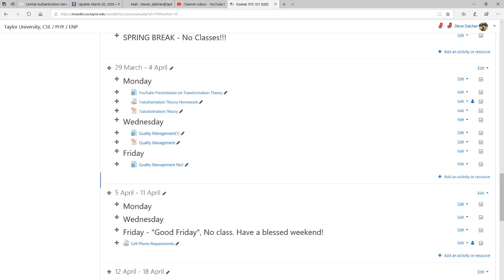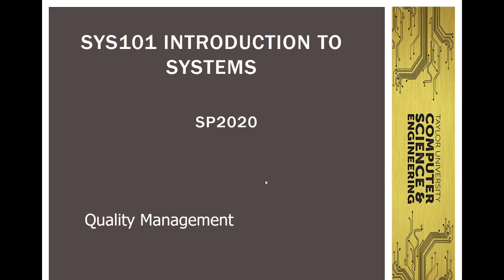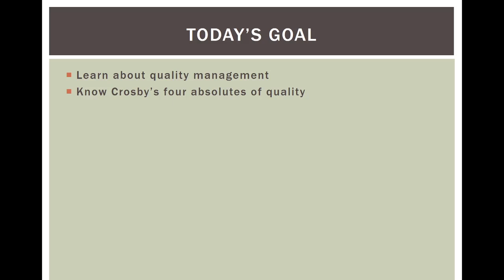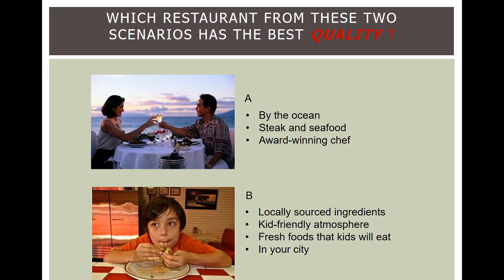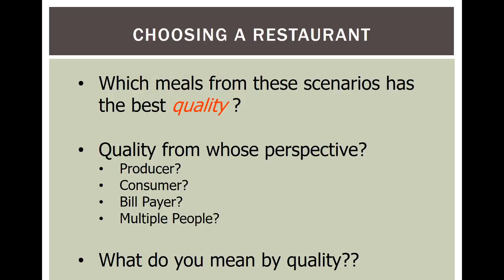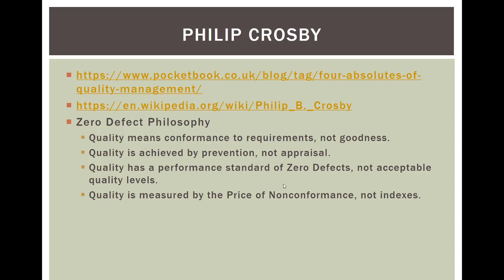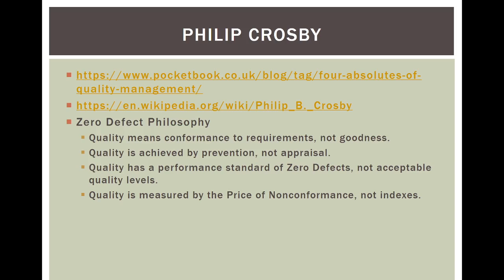SYS 101 Quality Management(3)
Quick review of previous lecture and then we explore costs involved with QM.